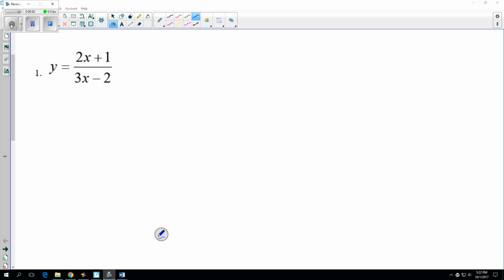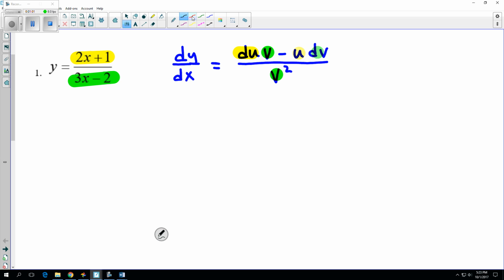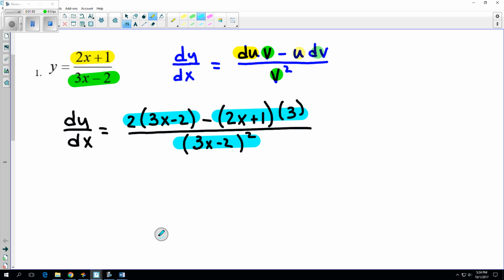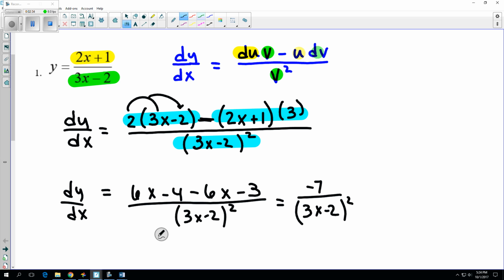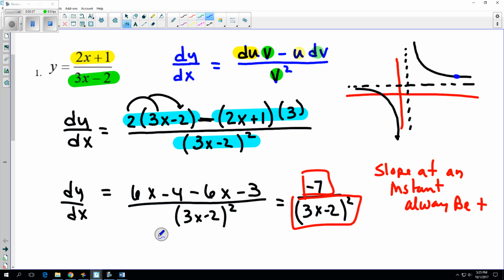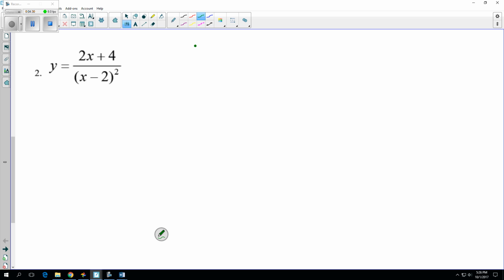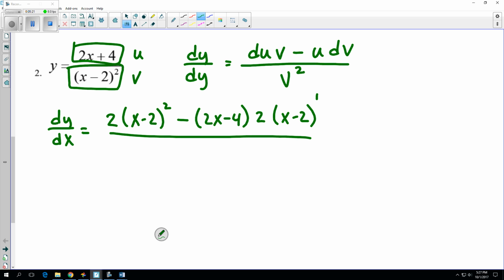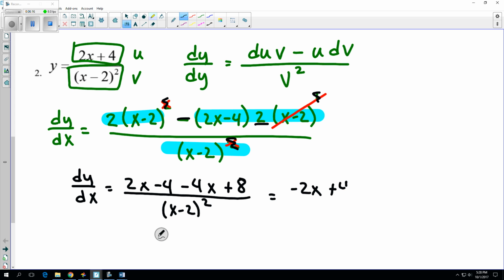quotient rule examples